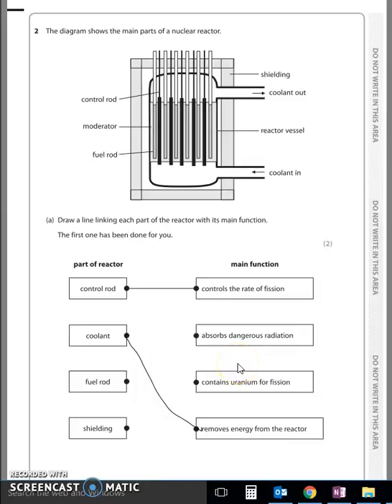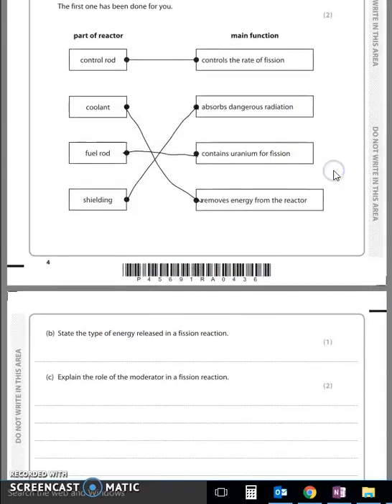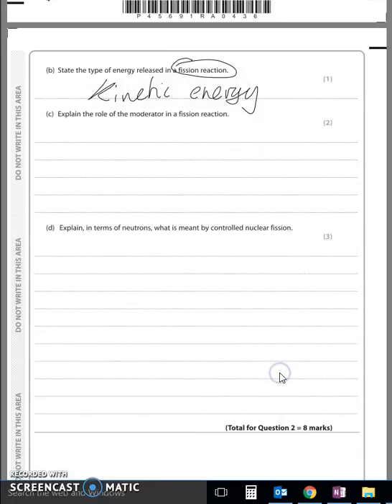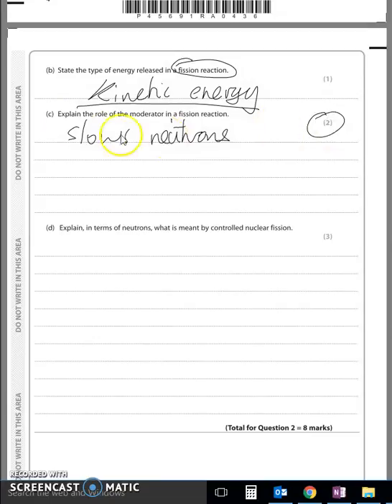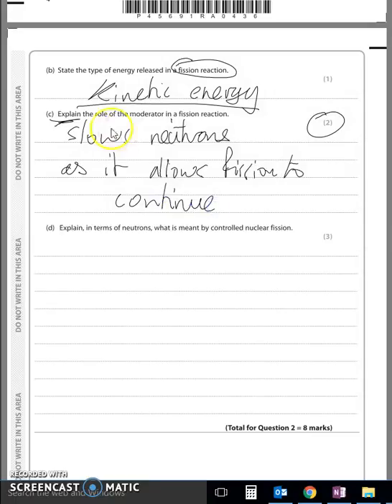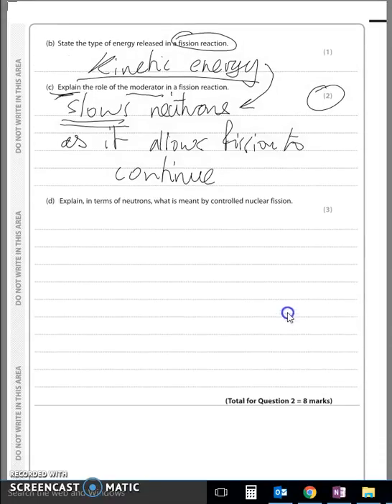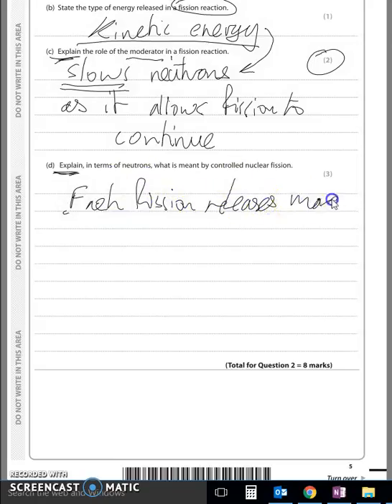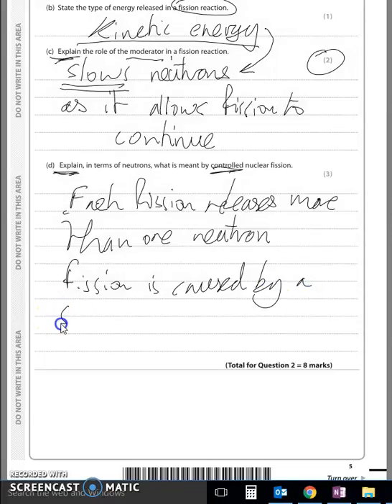June 2016 Paper 1 Q2